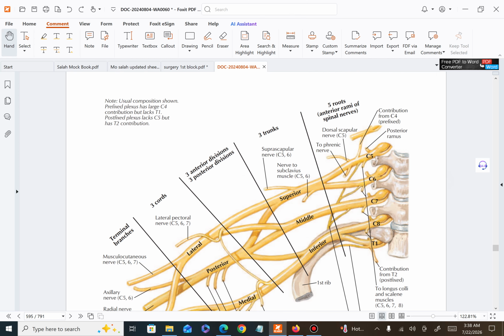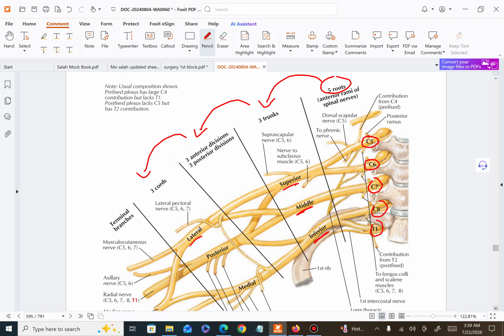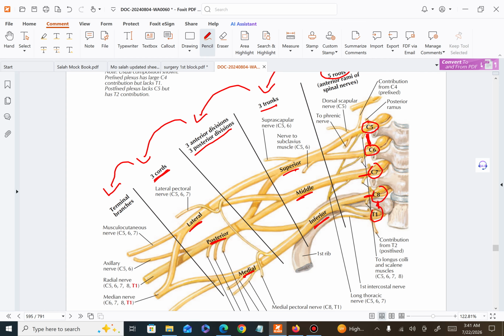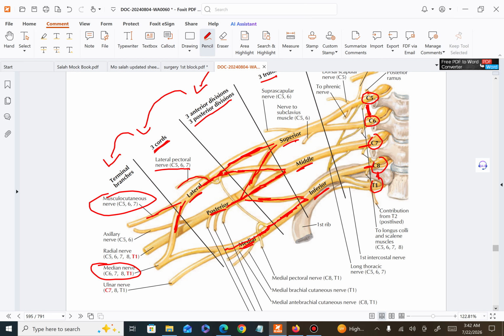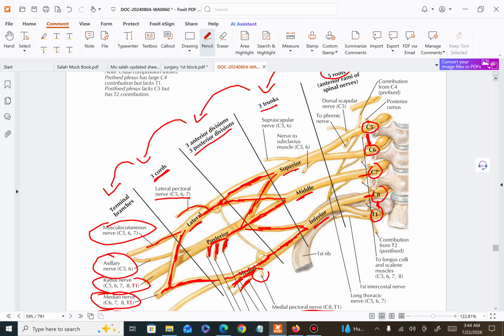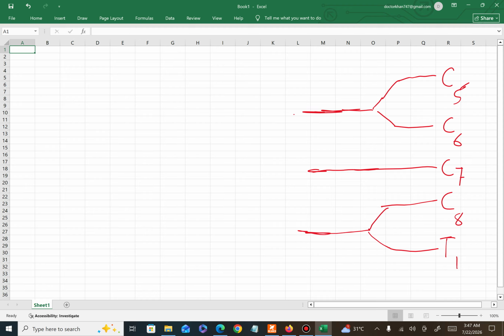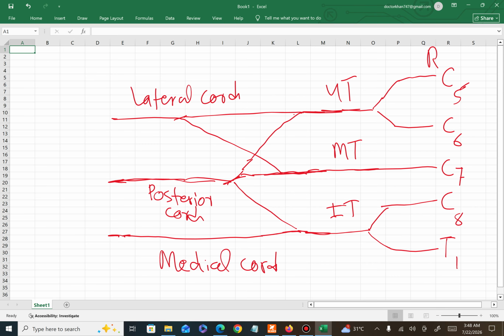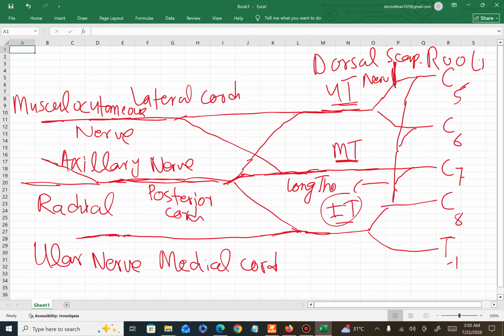Unraveling the Brachial Plexus: A Deep Dive into Arm Anatomy 🧠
Join me for an in-depth exploration of the brachial plexus! We'll break down its intricate structure, from roots to terminal branches, and understand its crucial role in arm and hand function. Perfect for students and anyone curious about the nervous system.